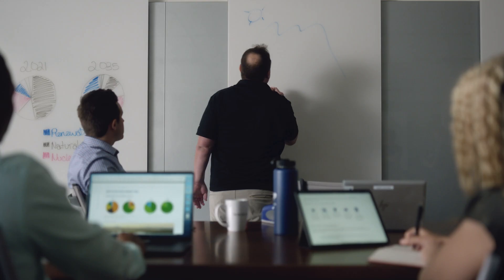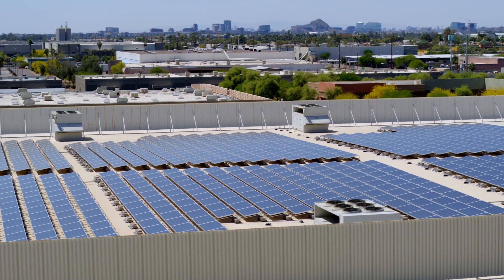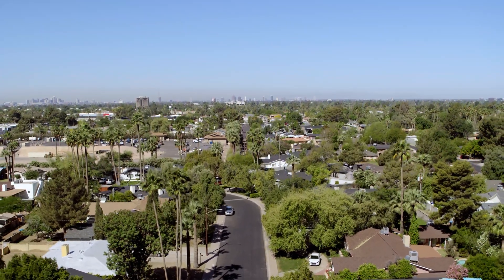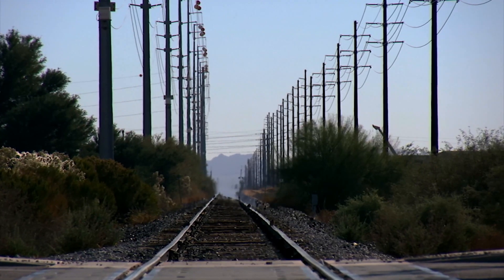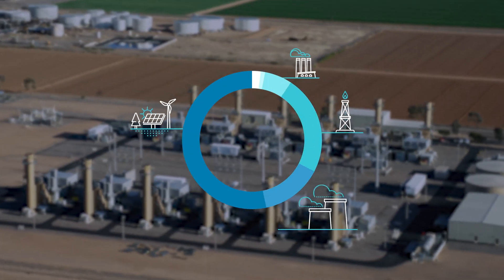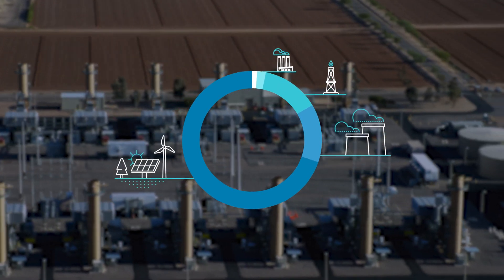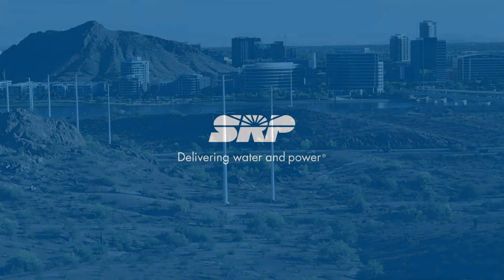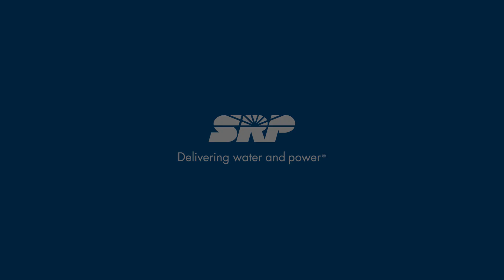What is a Carbon Footprint?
The Valley of the Sun is a great place to invest in solar energy. By 2025, SRP is doubling its solar generation. This means nearly 50% of the energy SRP delivers will be carbon-free. Our commitment to solar doesn’t stop there. We’re investing in solar battery storage to light up Arizona nights with Arizona sunshine.

See how we can move forward together